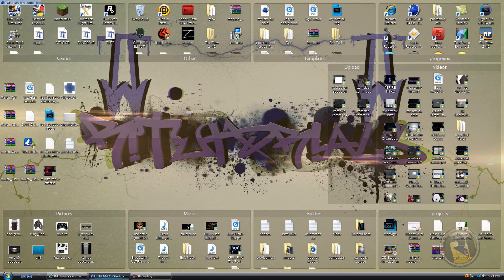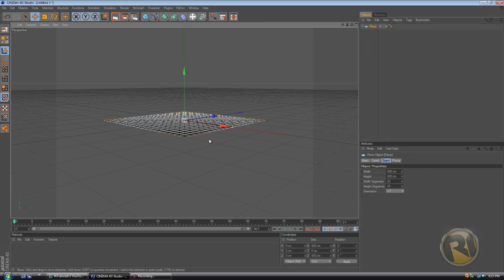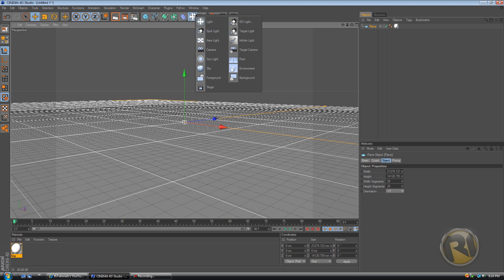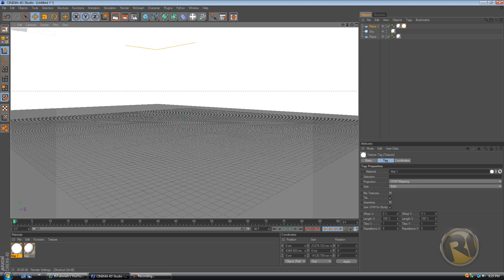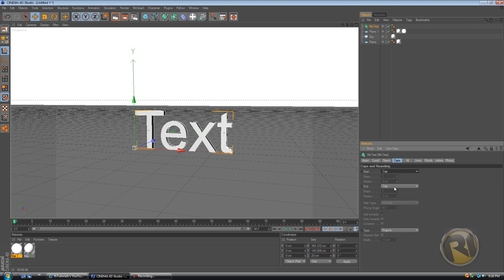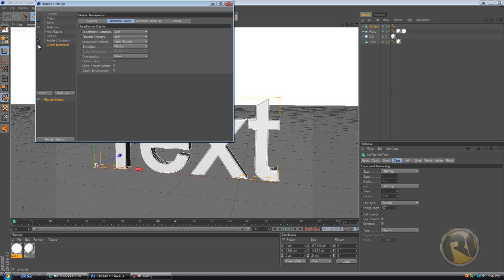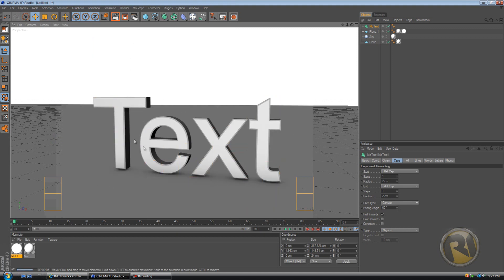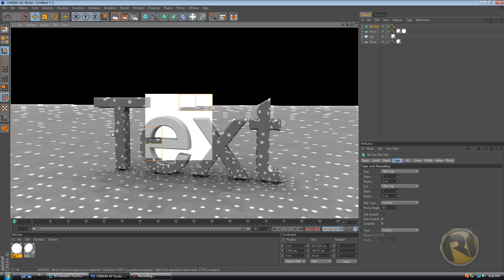How to Make your Intros Look Professional in Cinema 4D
free cinema 4D R13 on my website! - website link on my channel description